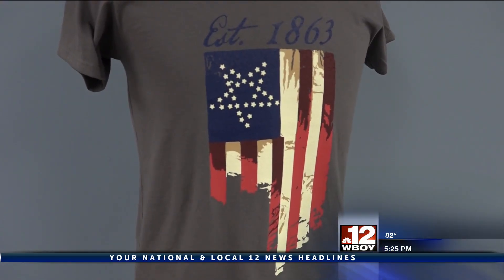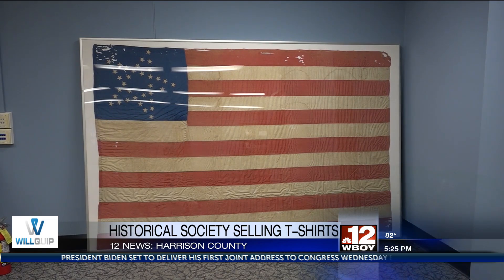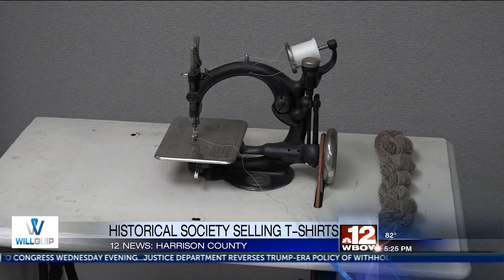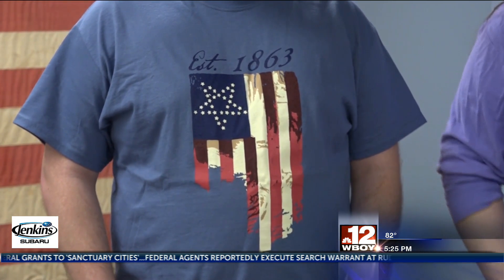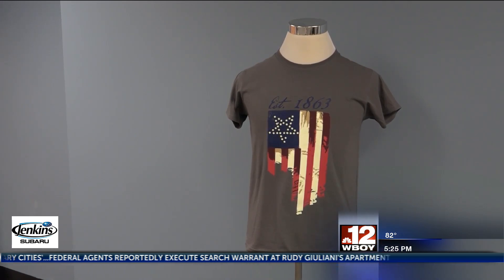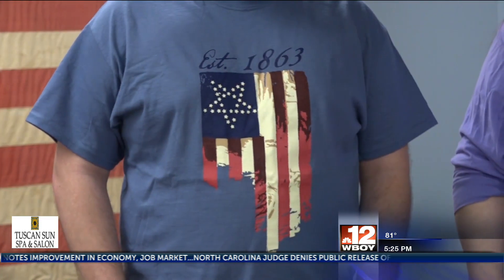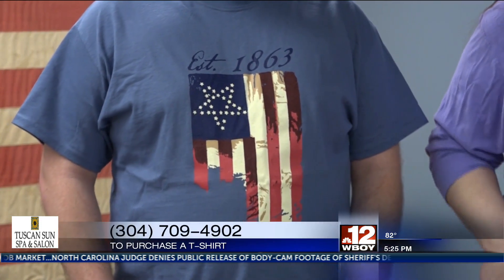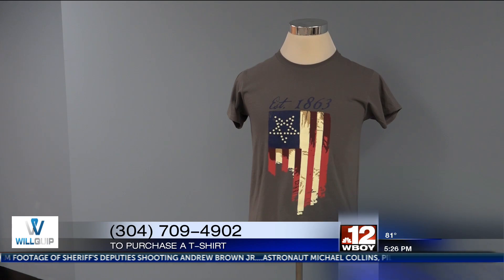Harrison County Historical Society selling t-shirts